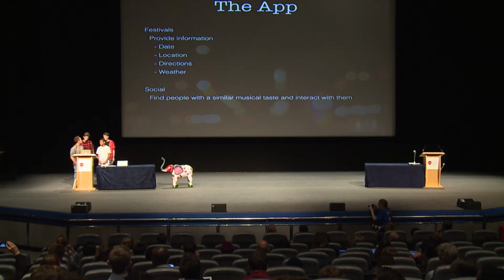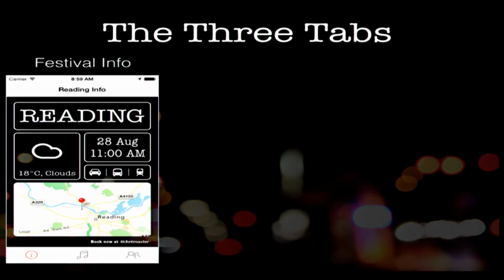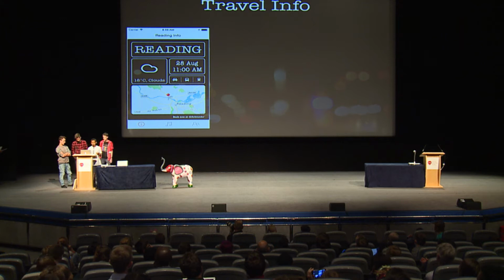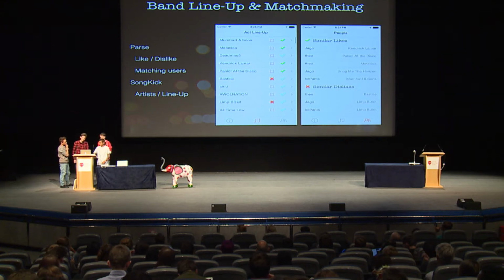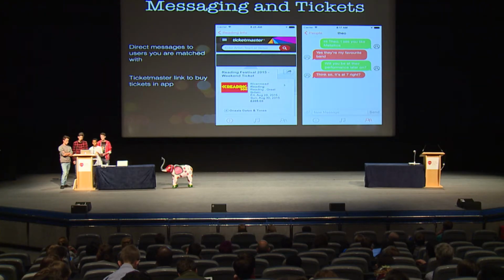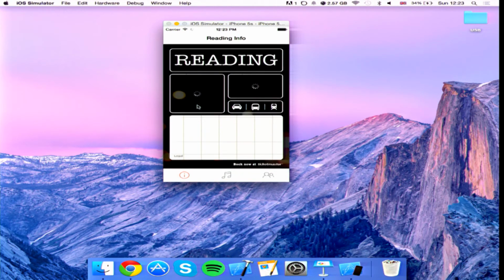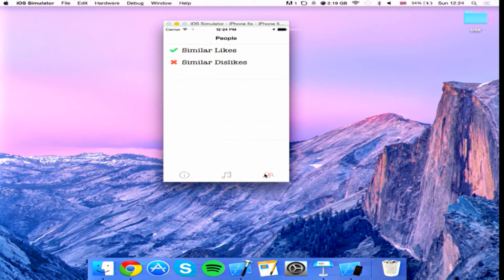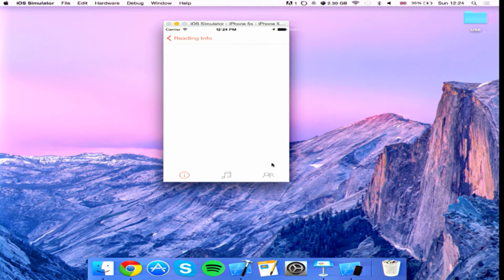Young Rewired State 2015: Festable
Demo / hack presented at Young Rewired State 2015, in Birmingham, at The ICC.